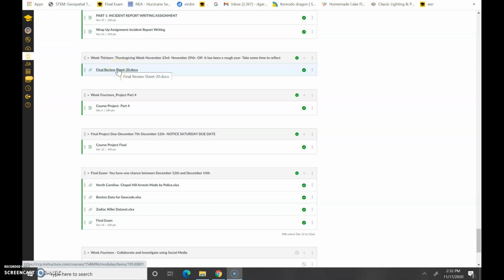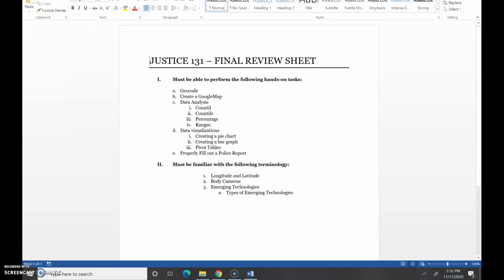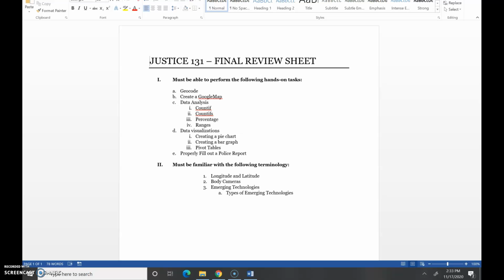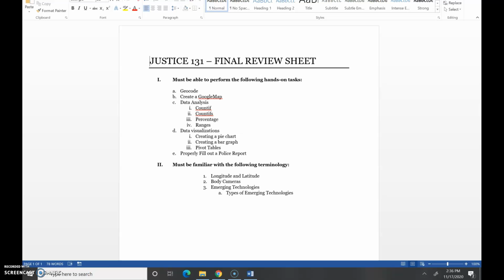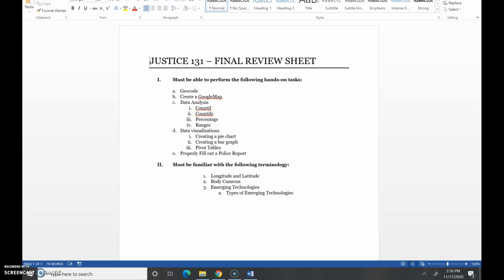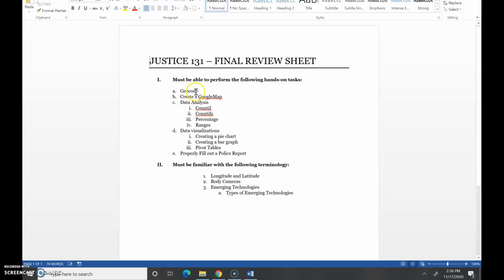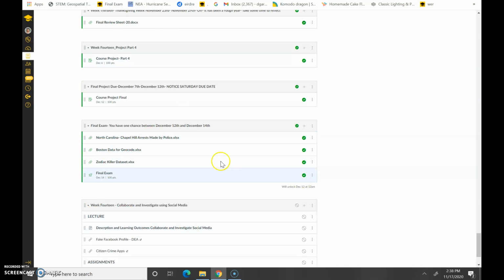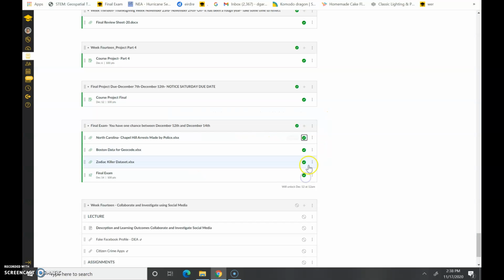Walkthrough Final Exam